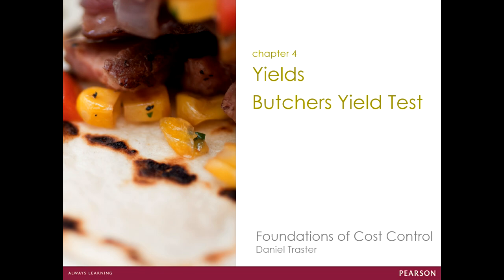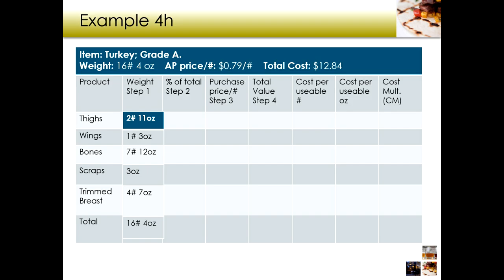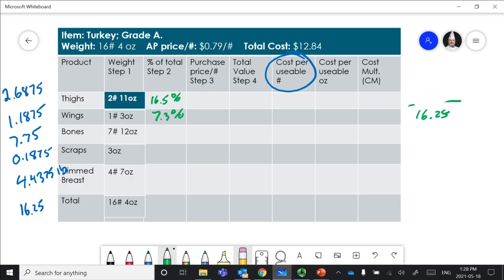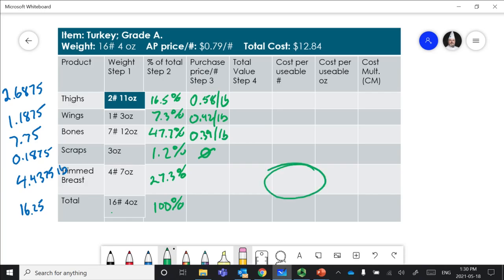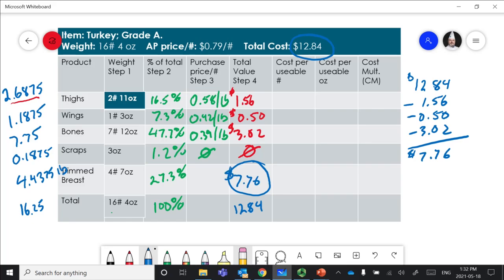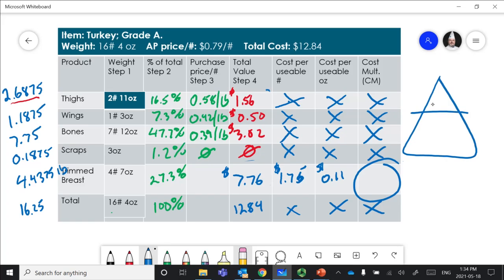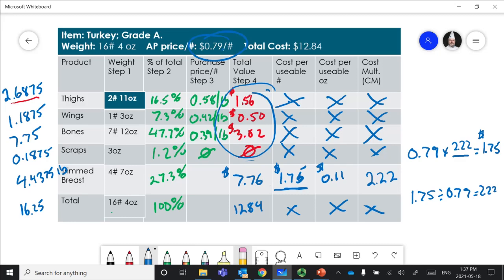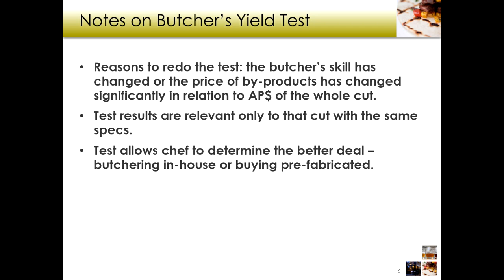Yields Butchers Yield Test default